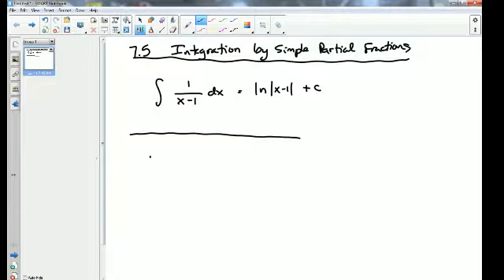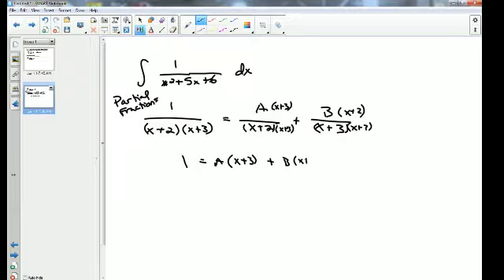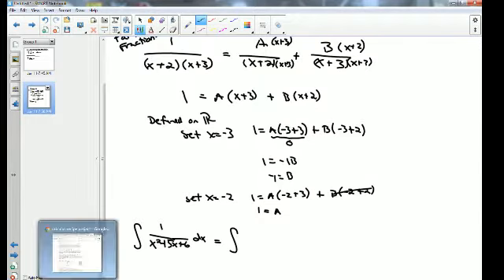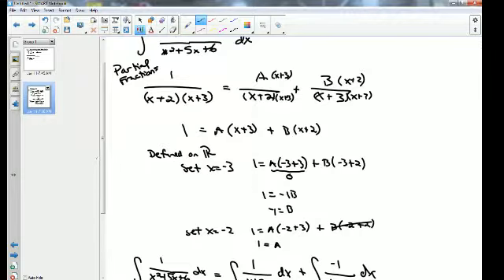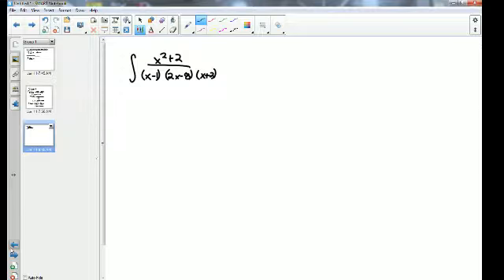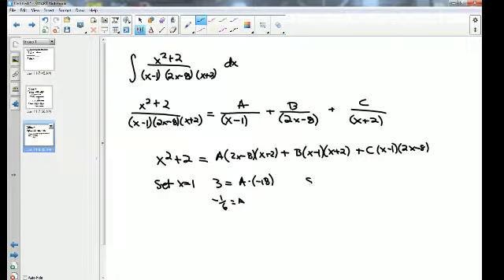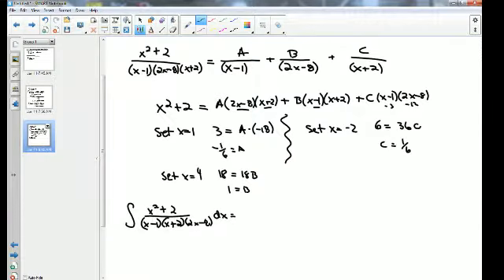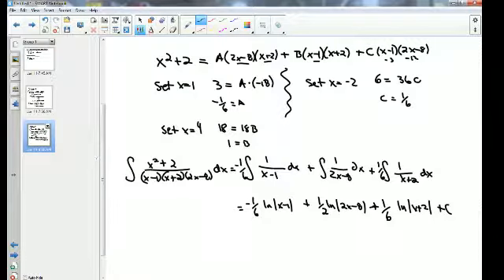Calculus BC 7.5 Integration with Simple Partial Fractions